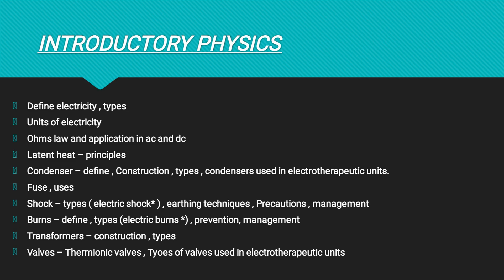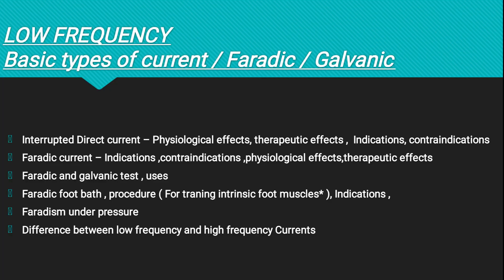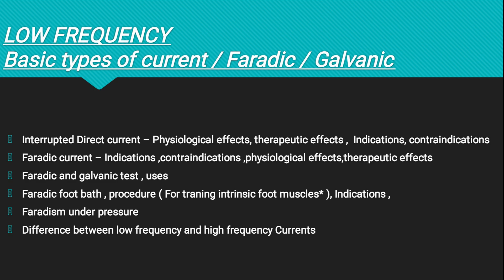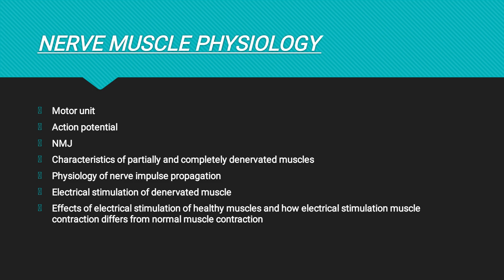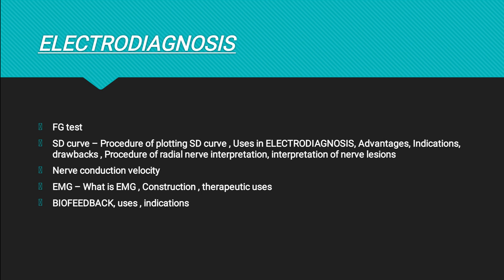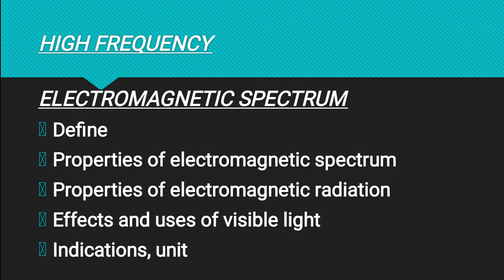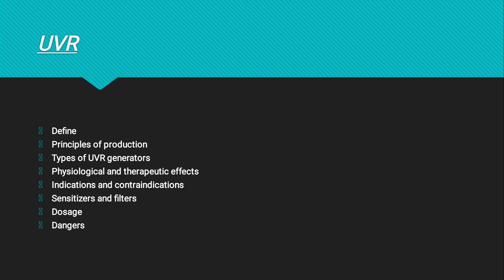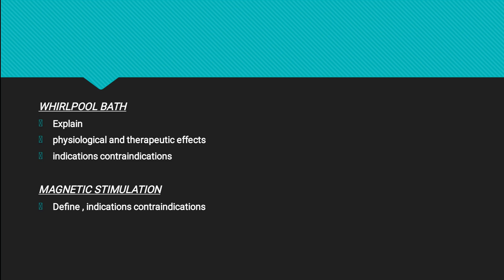IMPORTANT ELECTROTHERAPY QUESTIONS FOR BPT EXAM // SHAHUL AYAAN VLOGS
Hey guys , this video is about the important questions for your ELECTROTHERAPY exam.

Thanks to : Rodriguez Melanie for the slide conversion